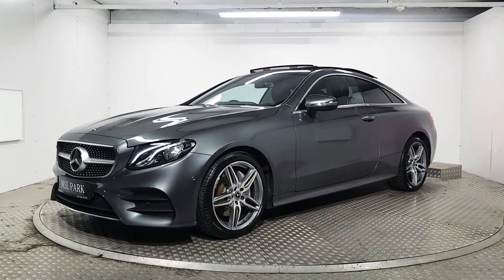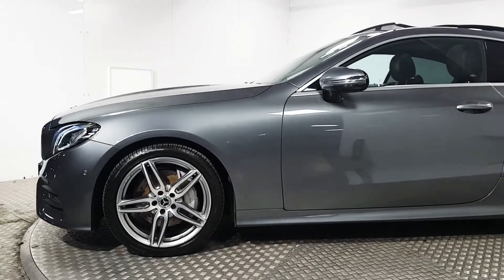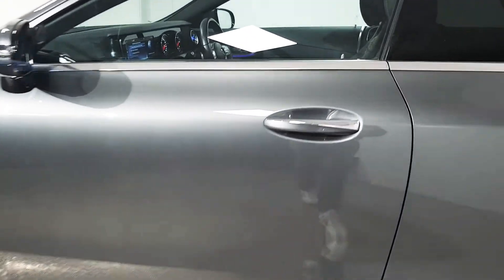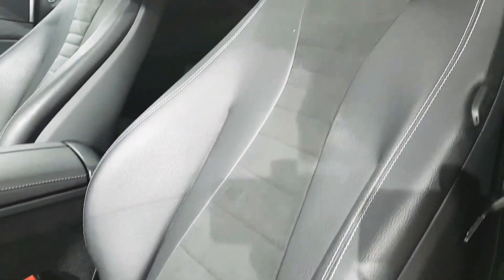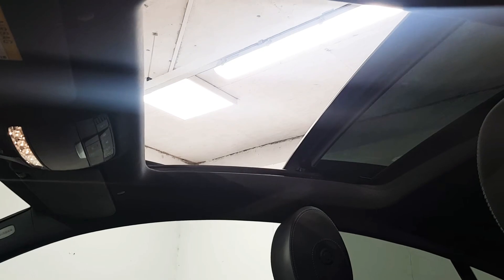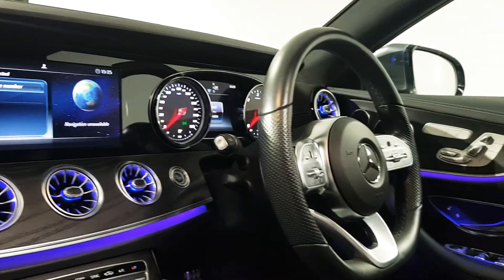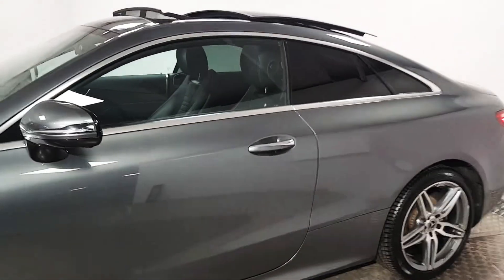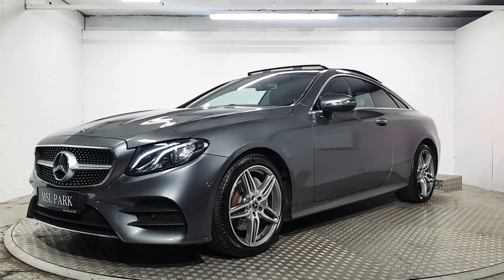Mercedes-Benz E220d Premium AMG Automatic